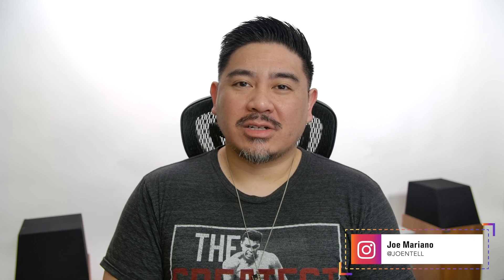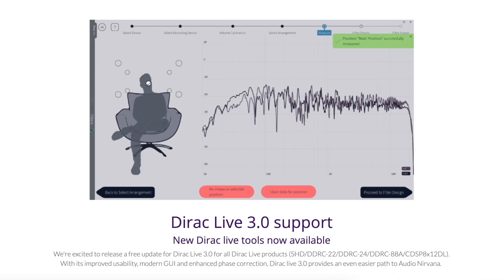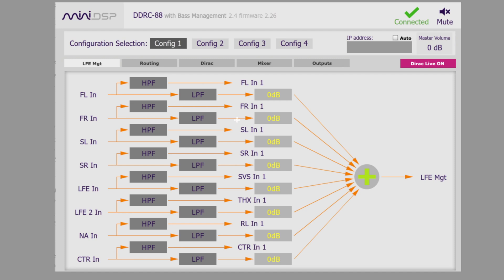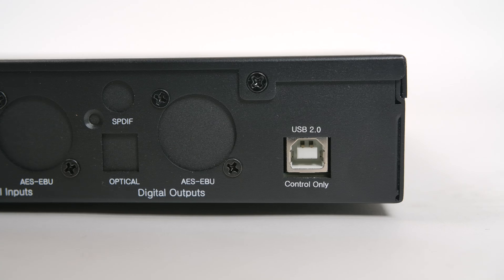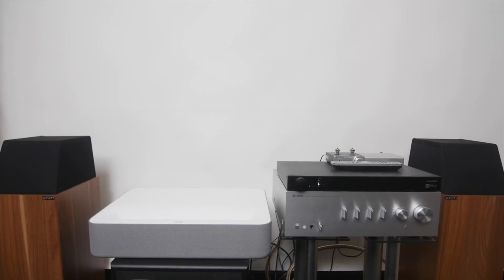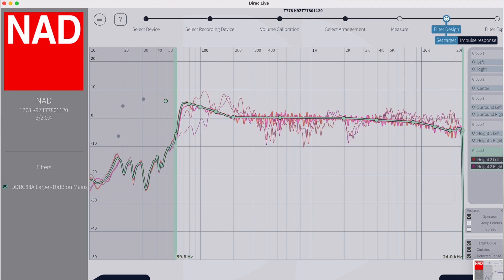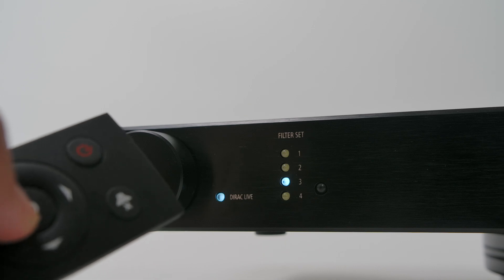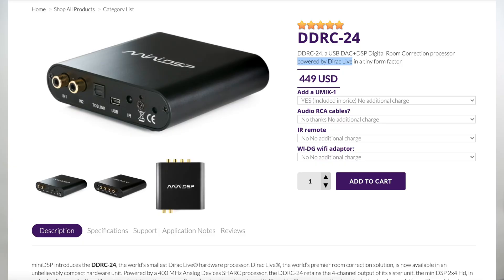Can YOU Handle the MiniDSP DDRC-88A / DDRC-88BM? It's a Beast! Full Review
This is a full review of the MiniDSP DDRC-88A / DDRC-88BM.

This is at no additional cost to you. MiniDSP sent this product out free for me to review. I was not paid for this review and all of my opinions are my own. The company did not review this prior to posting.

0:00 Intro
0:08 What is it?
0:51 What can it do?
3:07 Who is it NOT for?
3:49 Who is this for?
4:16 Link to MiniDSP DDRC-88A Binaural Sound Demo
7:07 What does this do extremely well?
8:17 What does it do okay?
9:29 Multi-Sub Optimizer
10:49 What are some downsides?
11:42 Possible to combine 2 or more units together?
12:05 MSO Multi-Sub Optimizer usage
12:55 What are some alternatives?
14:27 Final Recommendation AFFILIATE LINKS: